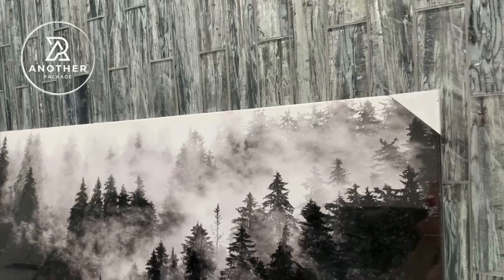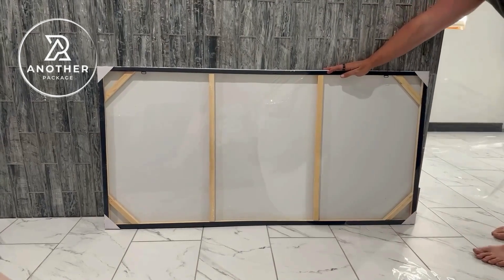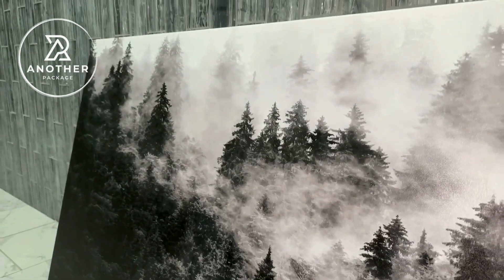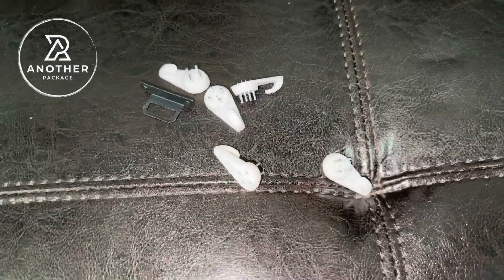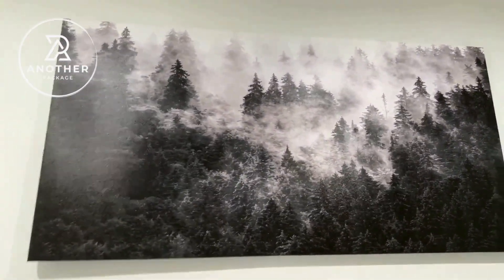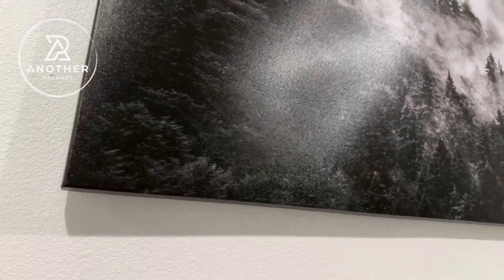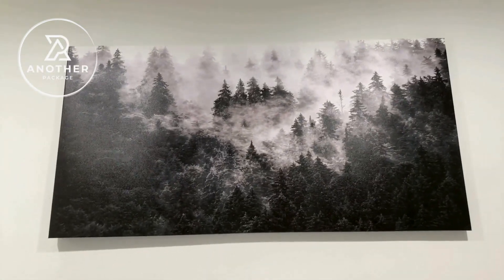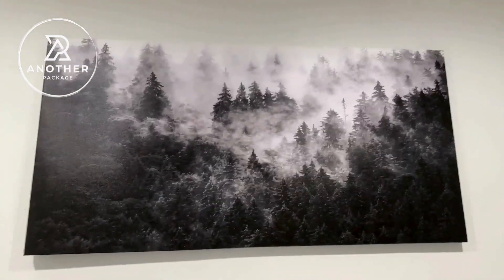Hipster Style Decor: KREATIVE ARTS Foggy Mountain Landscape Canvas Review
KREATIVE ARTS XLarge Misty Mountain Landscape Canvas Wall Art 🖼️🖼️🖼️

Transform your space with the KREATIVE ARTS XLarge Black and White Misty Foggy Mountain Landscape Canvas Wall Art. This stunning 30x60 inch piece captures a breathtaking scene of a fir forest in a hipster style, perfect for rustic decor in your home or office. Elevate your interior design with this exquisite and serene artwork.